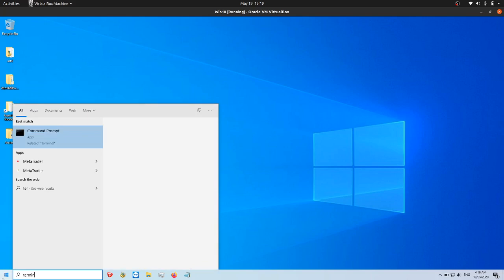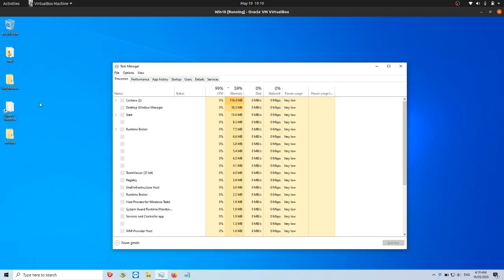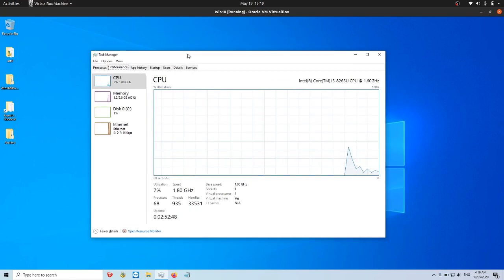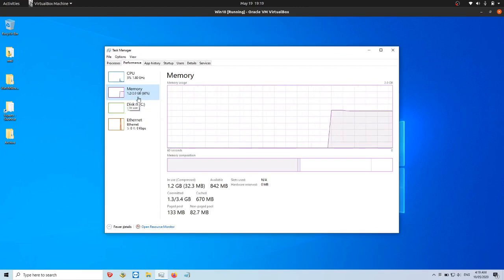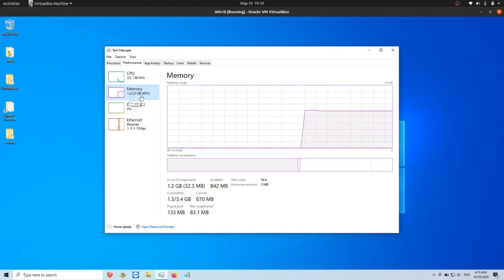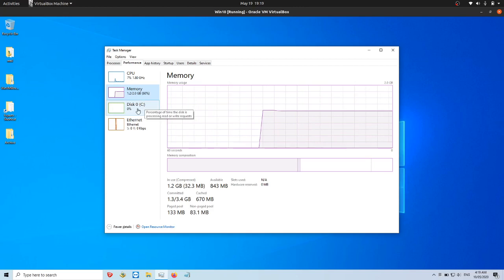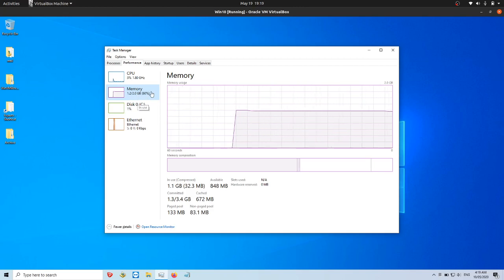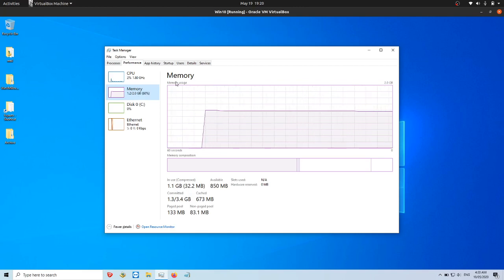how to check RAM usage in windows 10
check it, dawg